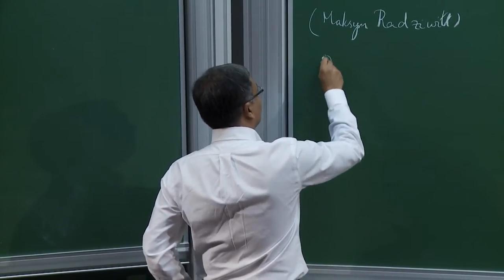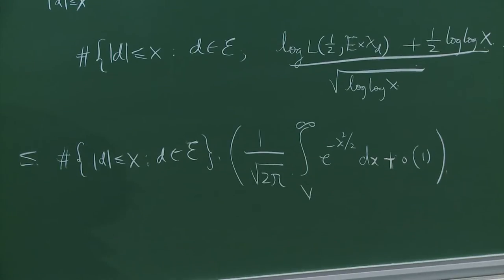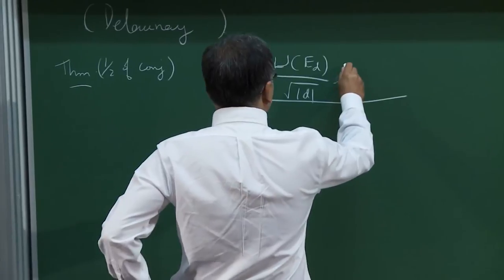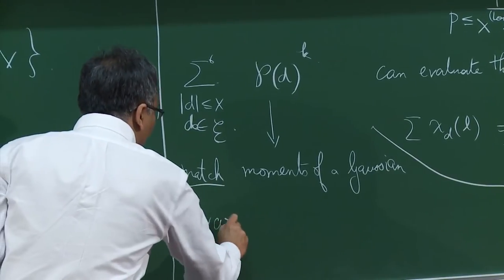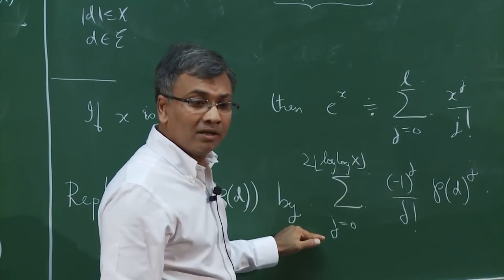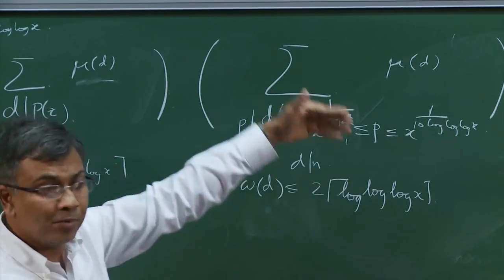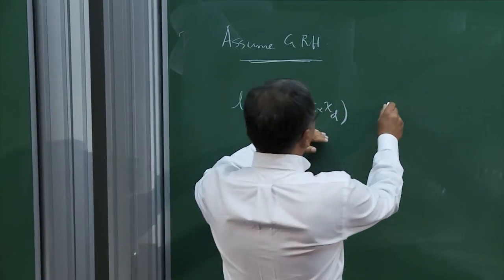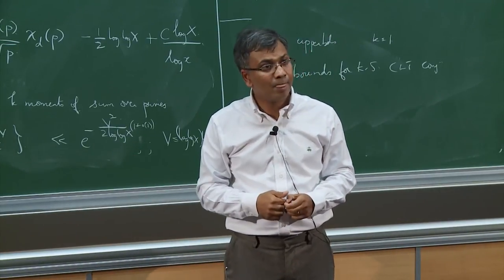Kannan Soundararajan - 4/4 L-functions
Kannan Soundararajan - L-functions